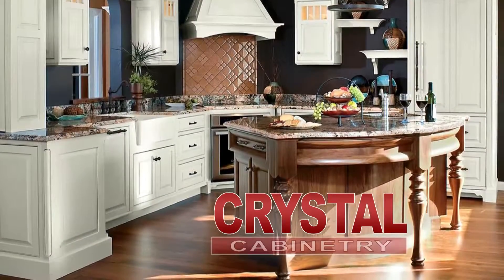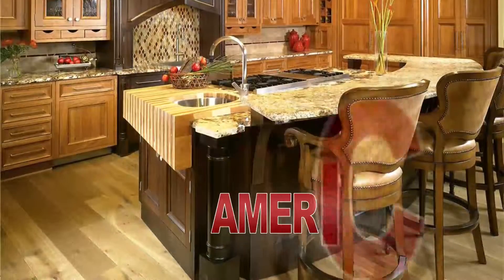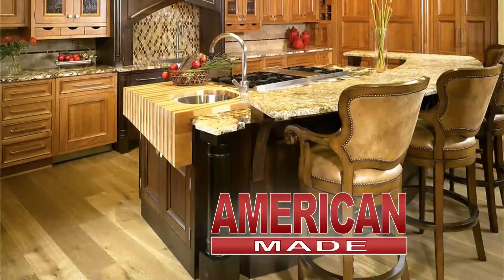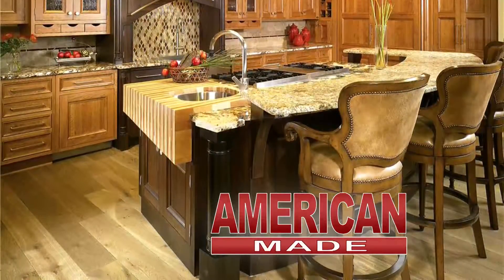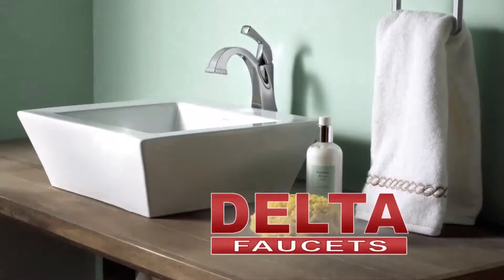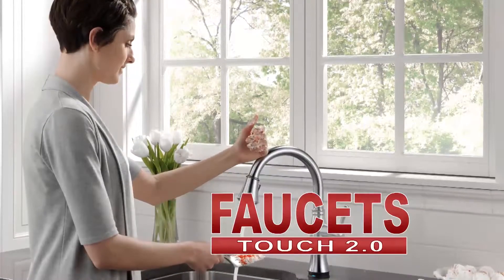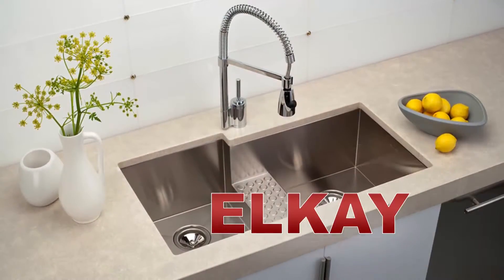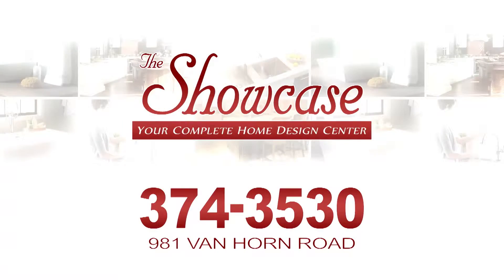The Showcase - One Day Sale 2013 (Cabinetry Final)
The Showcase - One Day Sale 2013 (Cabinetry)
Fairbanks, Alaska
Cabinetry and Faucets (Final)
Full HD, 1080p, Stereo, CALM compliant, 30 seconds